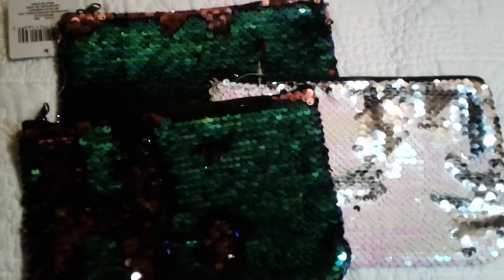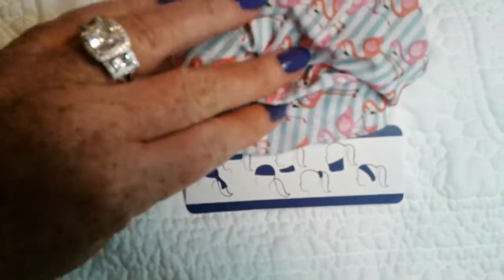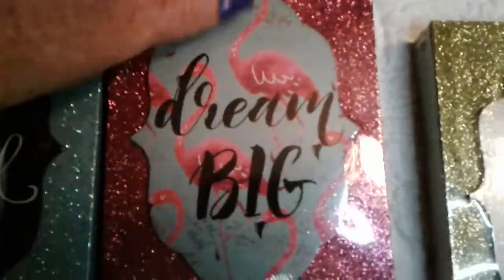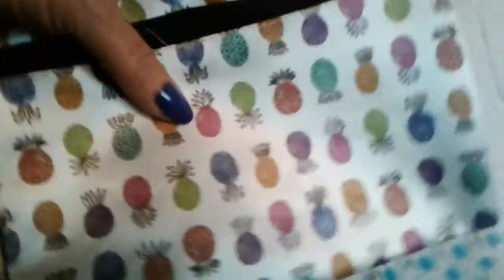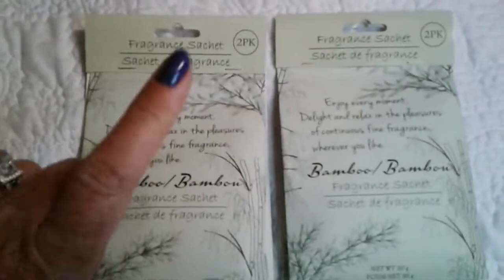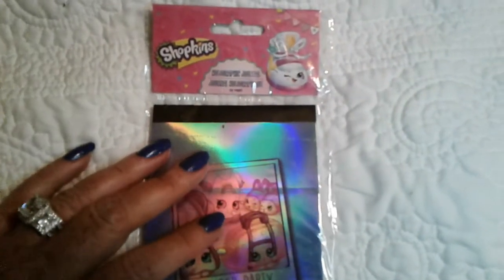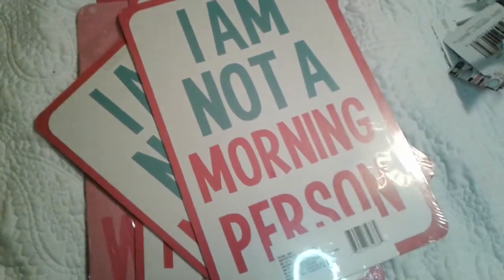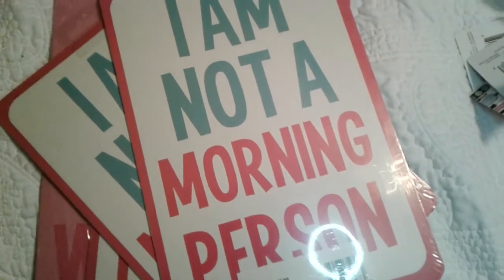DOLLAR TREE GIVEAWAY & GIRLY HAUL!!Hi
Hi Girlfriends! I have such a great HAUL that  I couldn't  hide it that YES there will be POP UP GIVEAWAYS from this video. These items were too precious to keep to myself si I'm  going to share some HAPPY with YOU! Then you turn it into HAPPINESS!!!

SIMPLE.  Then I put all your  names in a FABULOUS  Hat  and have someone  else draw the WINNERS! GOOD LUCK!!!

I have to say thank you to each of you for taking time from your day to stop by. That kindness means soooo much! Thank YOU GIRLFRIENDS!